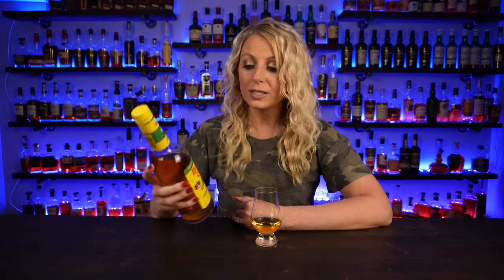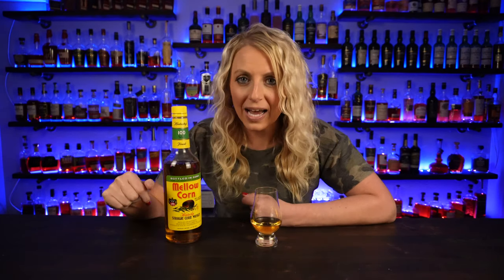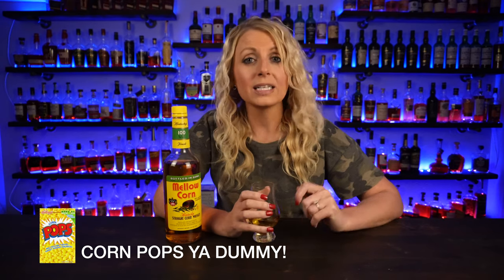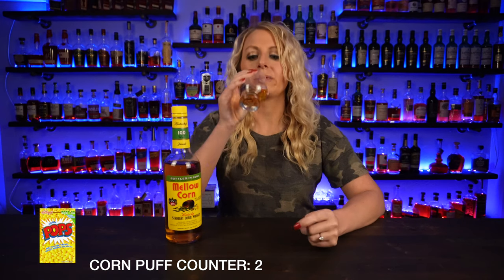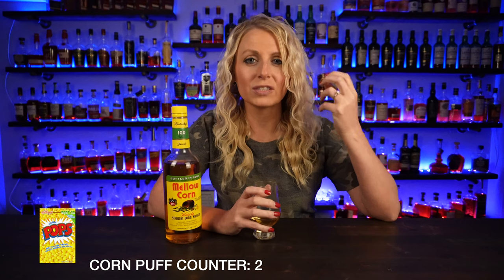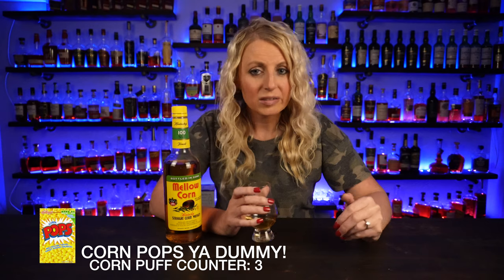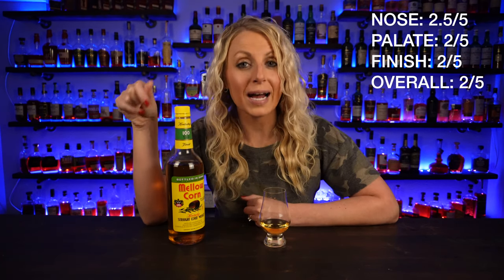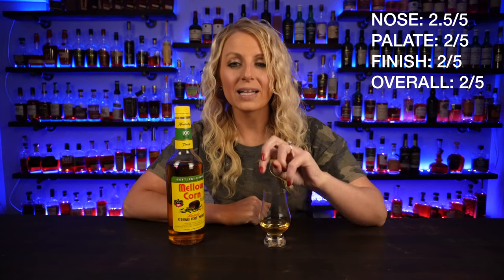MELLOW CORN: Cult Following, but is it actually good whiskey?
There's a huge fanbase for Mellow Corn, but is it actually even good whiskey? In my weekly review I will tell you what I think about this wildly popular bottle.

Thank you so much for all your support! I am beyond grateful! Do you like this video?

You can also find me here:
Instagram: The Real Average Drinker